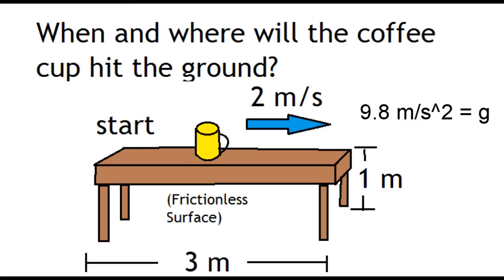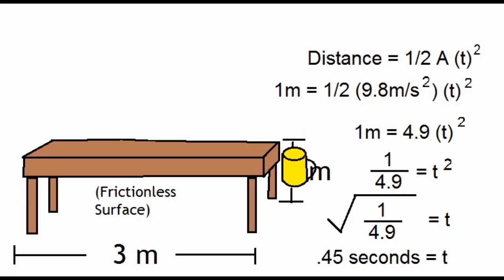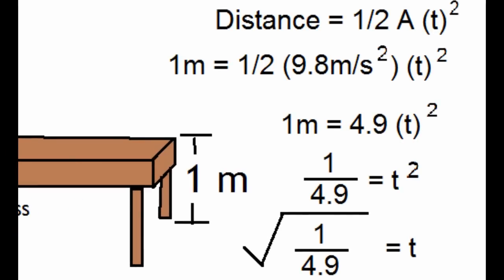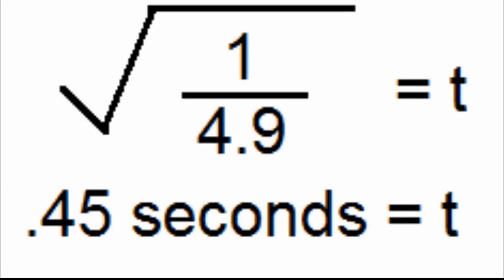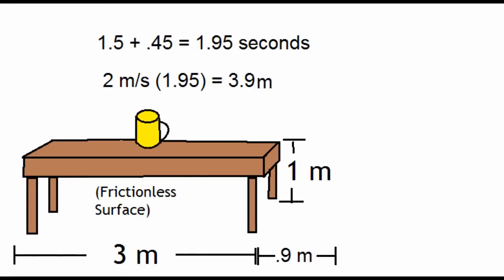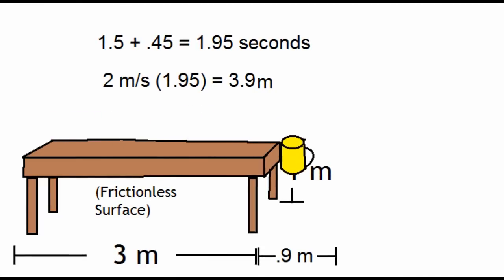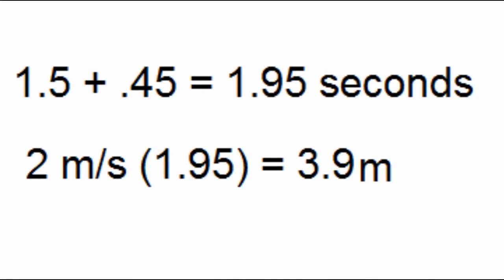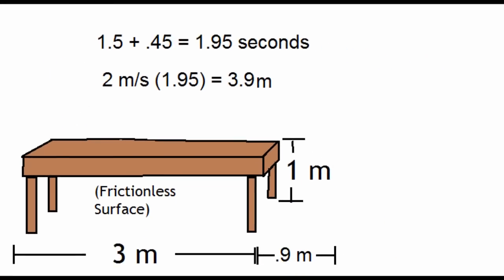Coffee Cup Launched Off a Table (Projectile Motion Problem Explained)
A projectile motion problem worked through from start to finish.  I hope this physics animation helps put you on the right path or trajectory if you will to understanding physics.  Let me know how i am doing with these videos and what i can do to improve them.